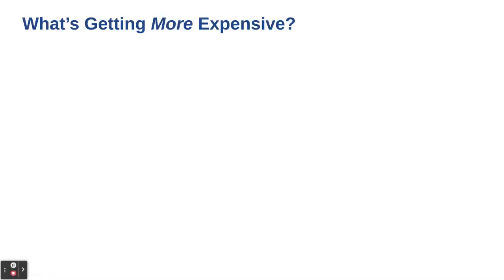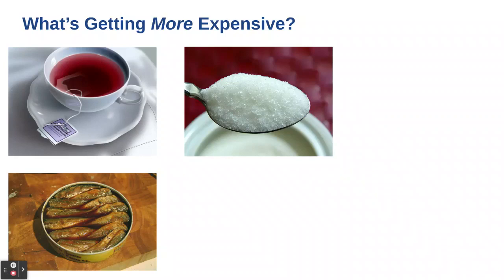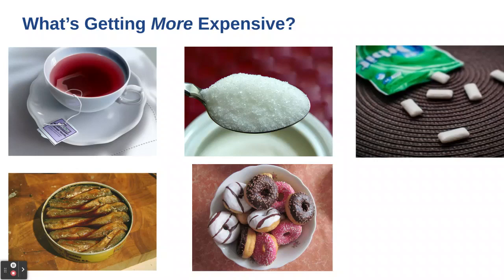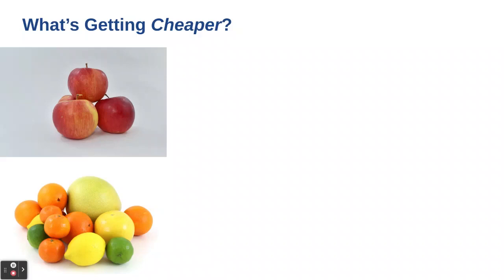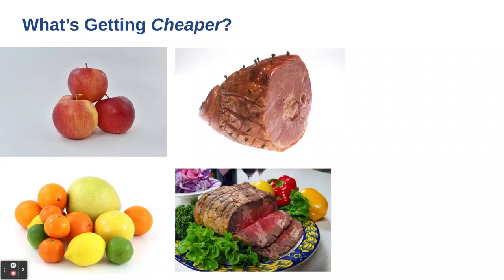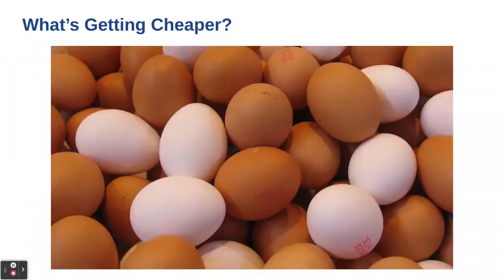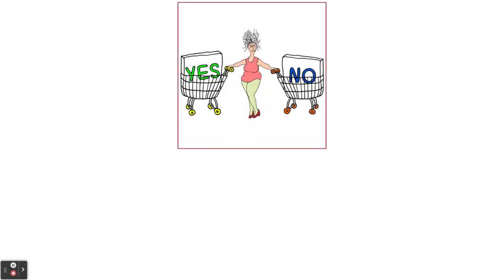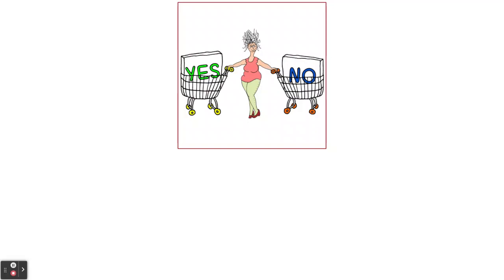Which Groceries Are Getting Cheaper and More Expensive? July 2023 Edition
The Bureau of Labor Statistics has just released a new Consumer Price Index report, which tells us which food items are getting more expensive, and less expensive, at the grocery store. What items might you find cheaper? Which items might you want to avoid, or find sales or coupons for?